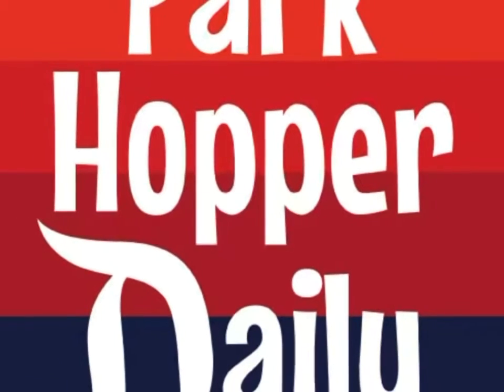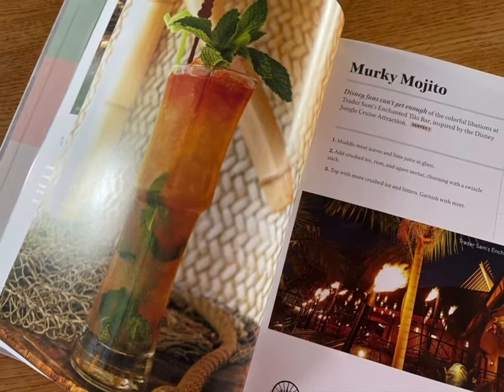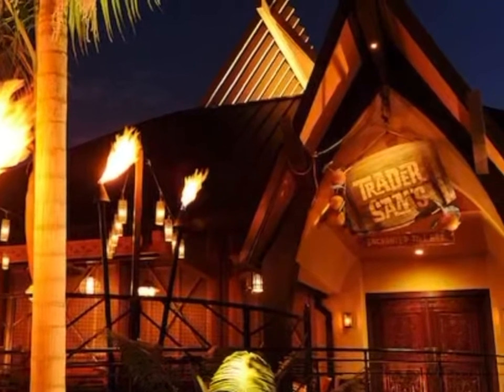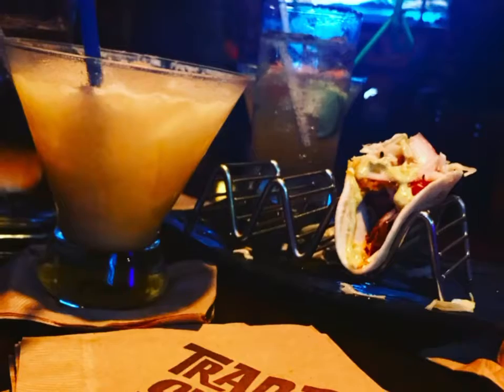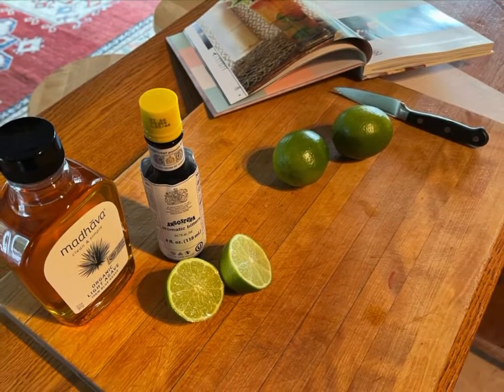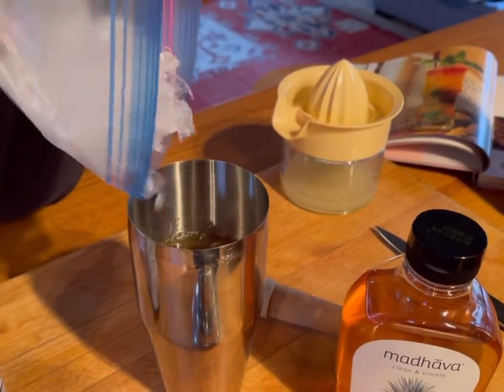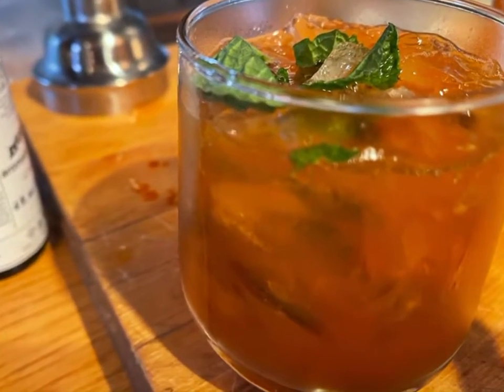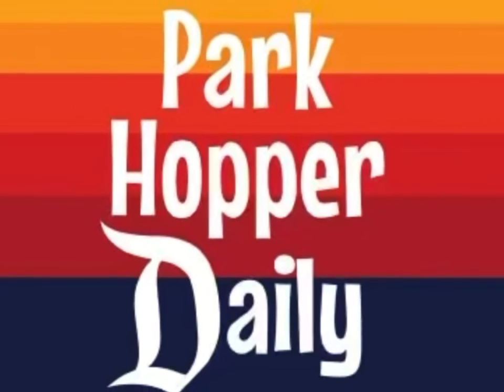Daily Dish with Kathryn! Trader Sams!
Travel to Trader Sam's Grog Grotto with Park Hopper Daily Editor Kathryn Menu!

We are your daily source for Disney news, magic, memories, reviews, interviews and so much more!

(Any footage showing guests without masks was either shot in a designated mask-free area or pre-pandemic.)

Find us on:
• Tune every Thursdays at 9pm for our weekly newscast on YouTube LIVE